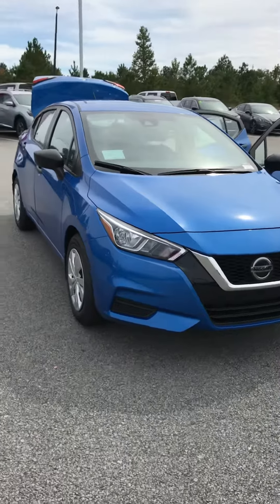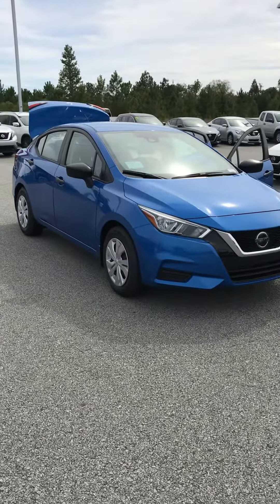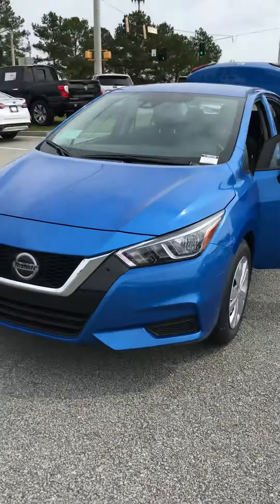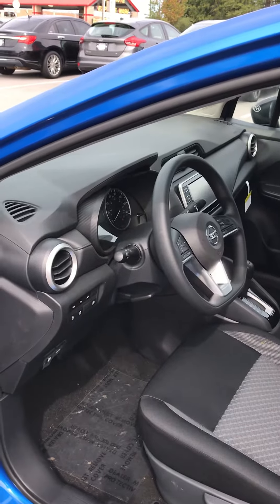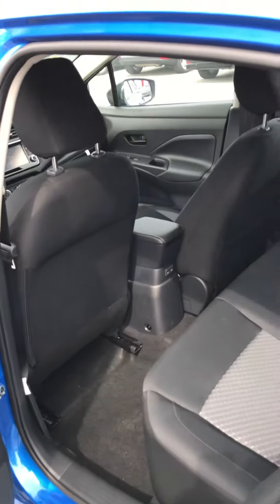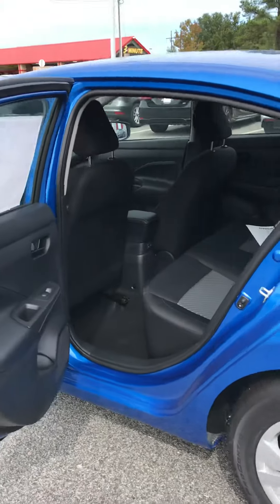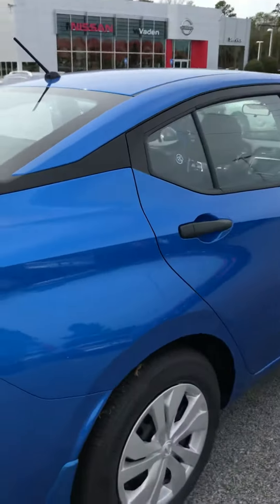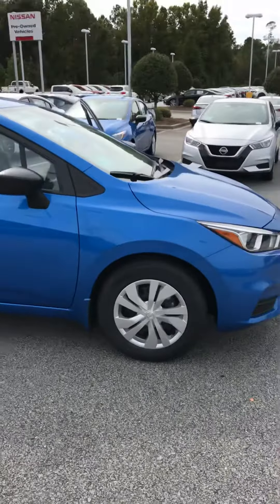New Redesigned 2020 Versa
Walk around video of 2020 Nissan Versa